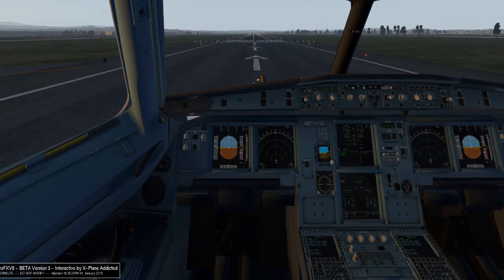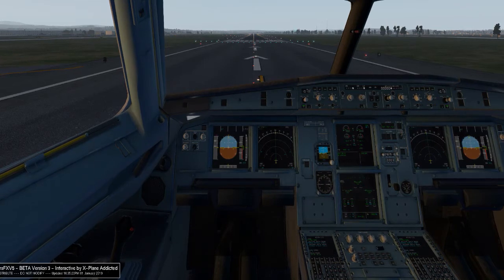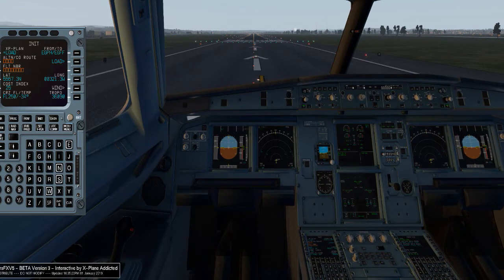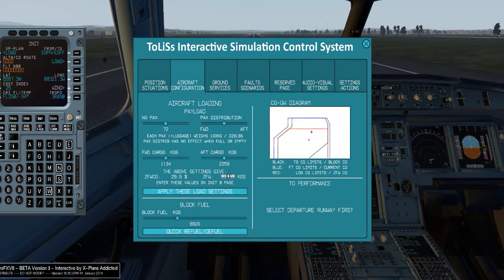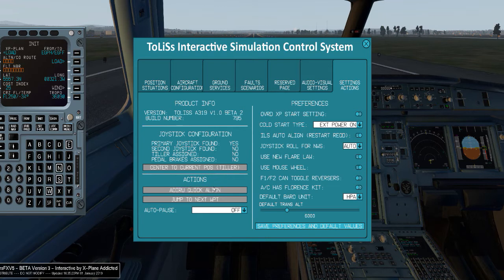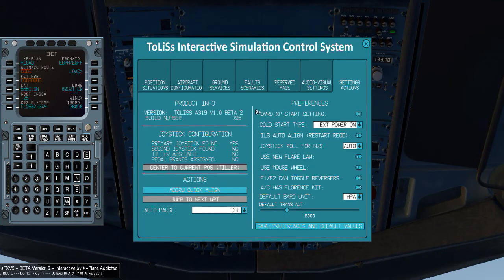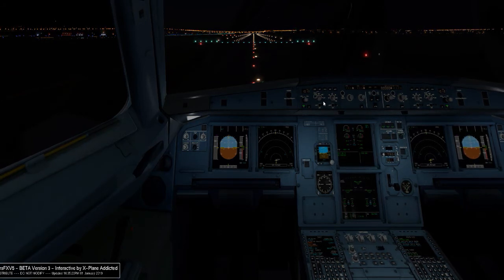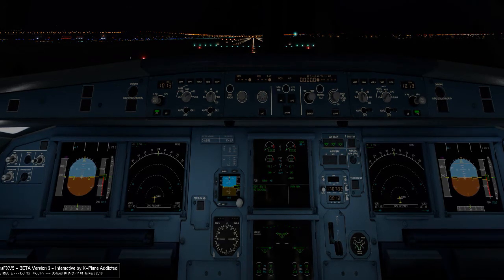XPD First Impressions Toliss Pt2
A short video which clears up two issues that i had which proved to be pilot error.